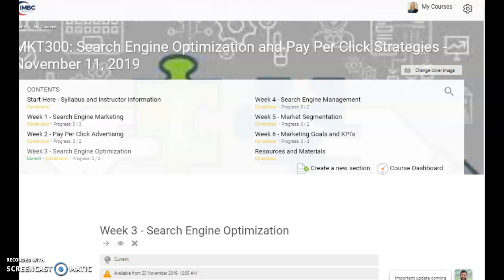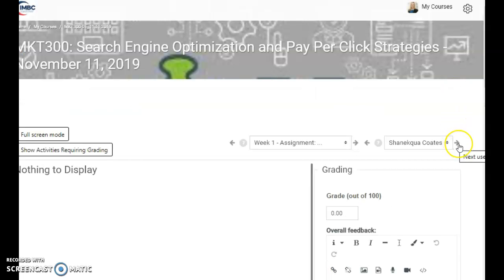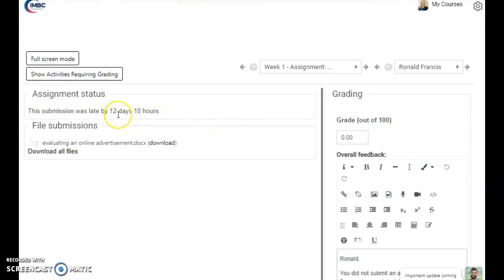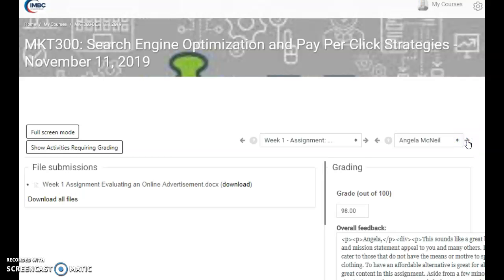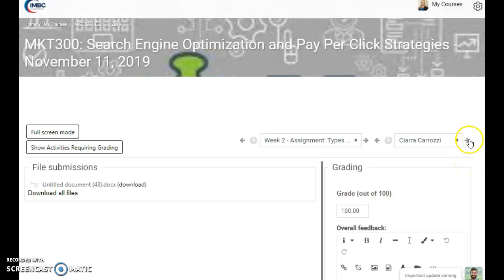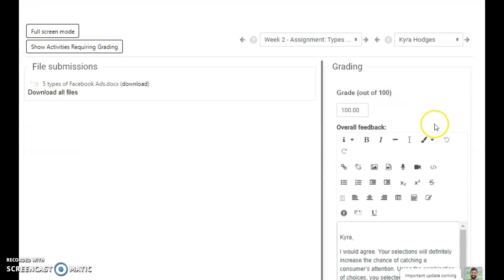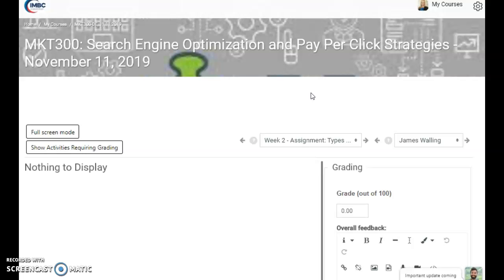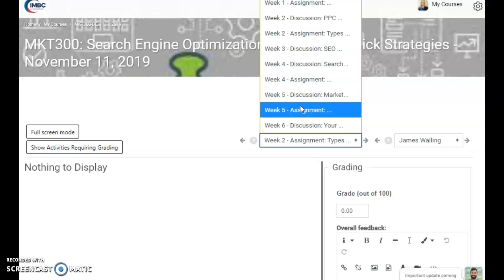Checking for late work submitted that needs grading